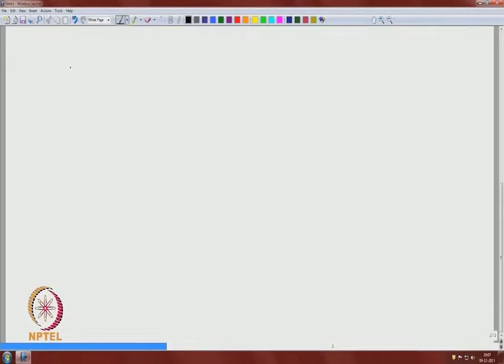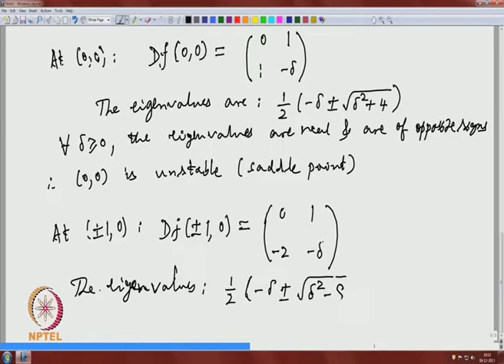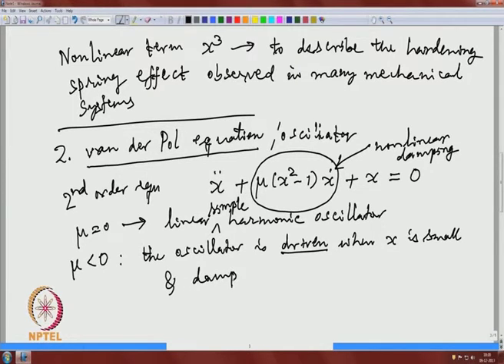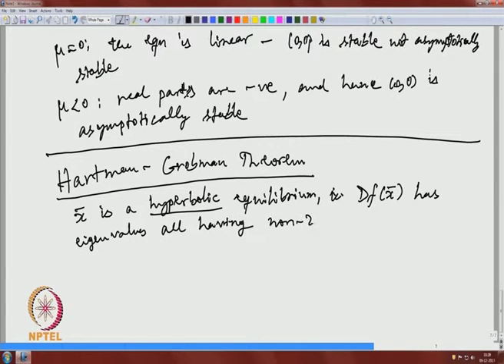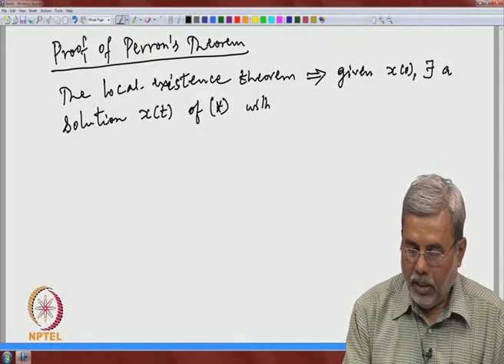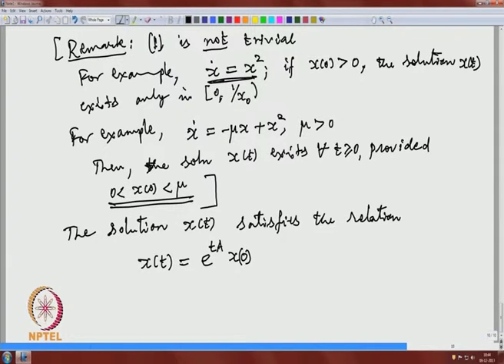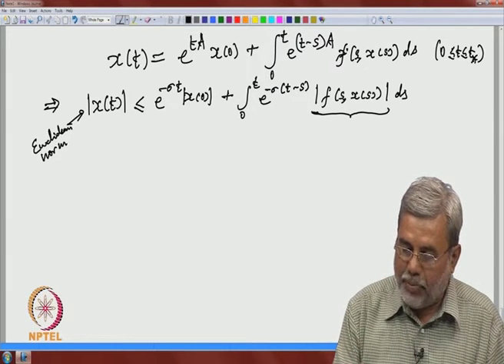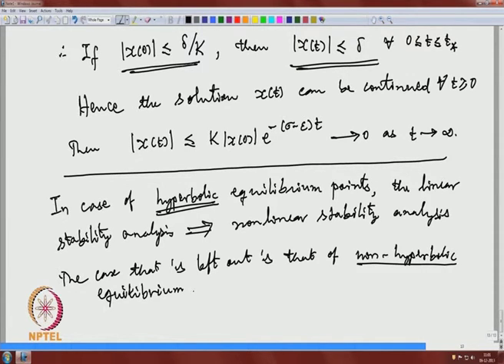Second Order Linear Equations Continued - III